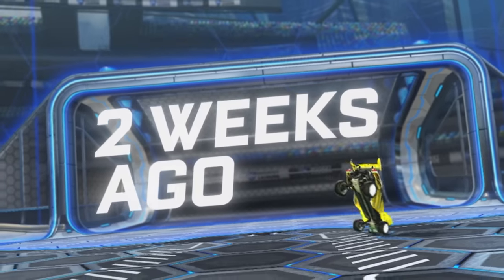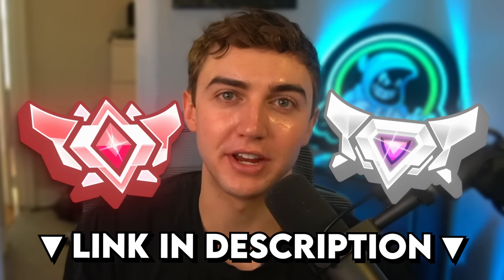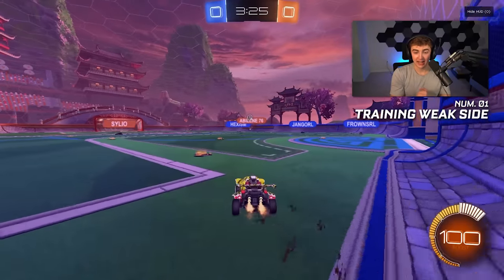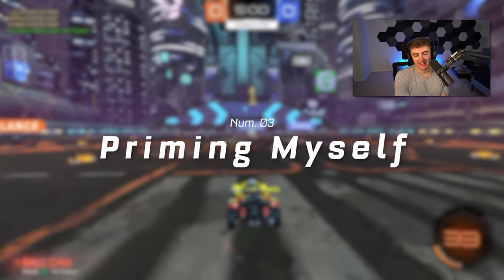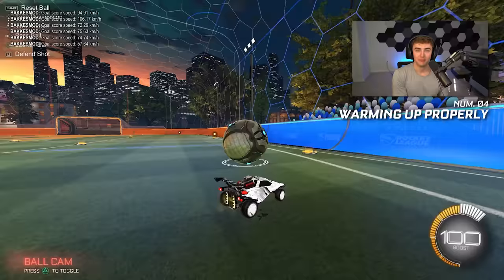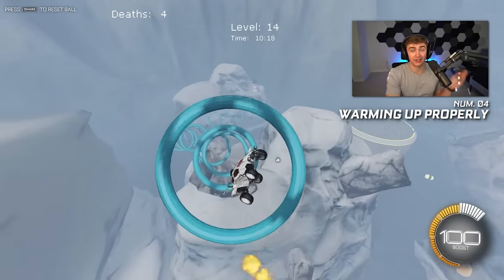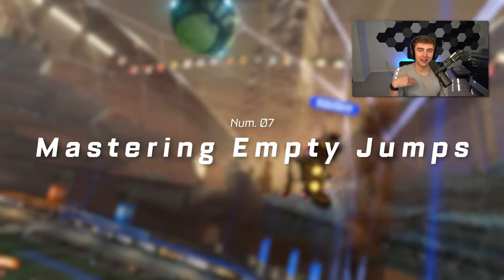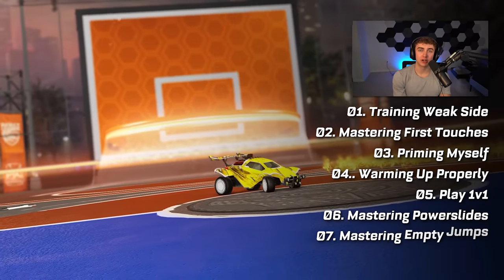How I DOUBLED My Speed In 2 Weeks... **PLAY FASTER** ROCKET LEAGUE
In the past 2 weeks, I have gone on a 20-game tear in both 1v1 and 2v2 thanks to a few new training drills and a few swaps here and there. THIS is how I doubled my speed in 2 weeks.
👇 My Gear 👇
🎵🔌Where I Get My Music:
🎬Intro By: PoptartWithAGun2903
🎞️Edited By: Merch
🎨Thumbnail By: Totema
⏱️Timestamps:
Intro - 0:00
Number #1 - 1:58
Number #2 - 3:28
Number #3 - 4:56
Number #4 - 5:59
Number #5 - 7:08
Number #6 - 8:33
Number #7 - 9:51
Conclusion - 11:00
Thanks for reading :)
- SpookLuke 👋